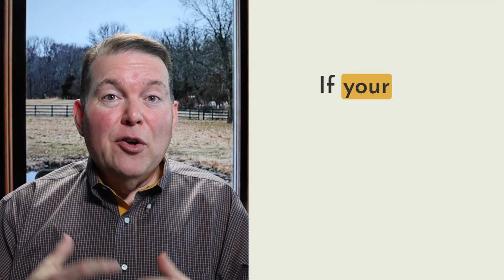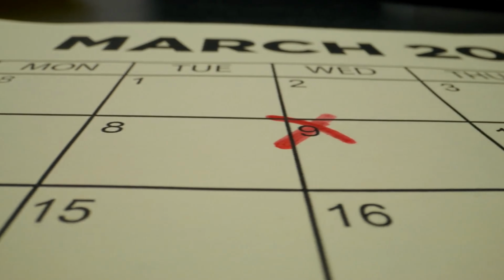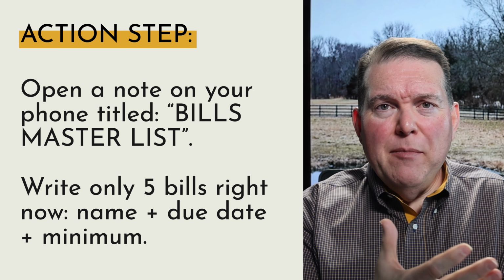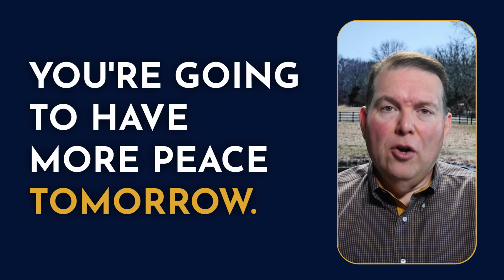Stop Feeling Anxious About Your Bills With This One System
Opening your bank app shouldn’t feel like a punch to the chest, but sometimes, it does. When our bills are scattered across different due dates, logins, and amounts, it leaves us feeling behind, ashamed, and constantly on edge. Then, you'll realize that money chaos isn’t just about numbers, it creates real mental and emotional stress. So why does financial disorganization feel so overwhelming? And is it actually possible to build a bill system that brings peace instead of panic?

In this episode of the Financial Confident Christian, we dive into one of the most common and emotionally draining financial struggles: disorganized bills and ongoing money anxiety. Through a calm, faith-driven approach and years of experience helping people break free from financial shame, I share a simple, repeatable bill plan designed to restore clarity and peace. Because financial confidence isn’t about perfection, it’s about building a faithful system you can truly stick to.

Timestamps:
0:00 Organizing Financial Chaos
2:48 Creating a Bill Day Rhythm
3:59 Using Envelope Systems and Auto Pay
6:43 Building a Buffer Zone
8:18 Scripture and Prayer
9:45 Invitation to Submit Questions

Ready to master biblical money management? Join the Financially Confident Christian community for exclusive resources, practical guidance, and support from fellow believers on the same journey.

What is your question that you would like to ask Ralph?

Join our email list and get a free copy of "Mastering Your Finances"

The Ask Ralph Media Podcast has been honored as the Best Christian Finance Podcast in the U.S. for 2025 by Best of Best Review. This prestigious award recognizes the show’s unwavering commitment to blending biblical wisdom with practical financial guidance, empowering listeners to make wise money decisions rooted in faith. Through its concise, impactful 10–12 minute episodes, the Ask Ralph Podcast has inspired and equipped audiences nationwide, standing out among countless voices in the finance and faith space.